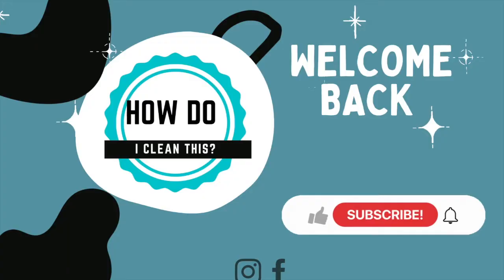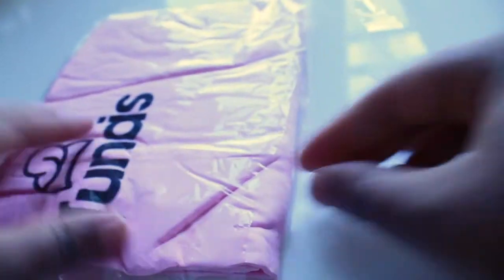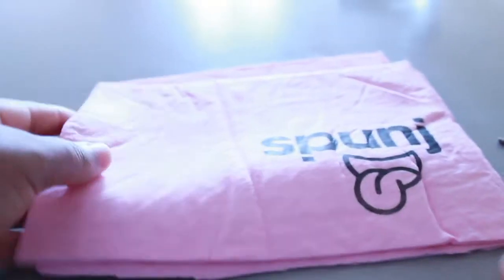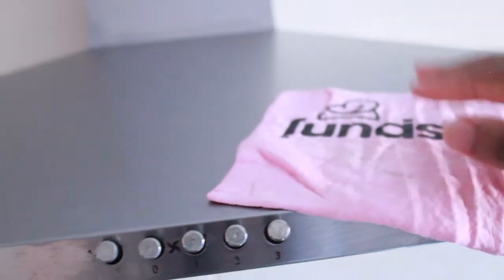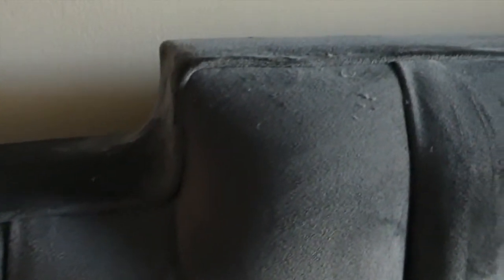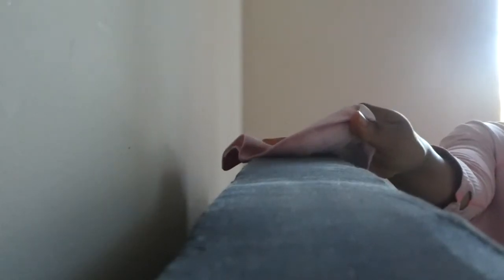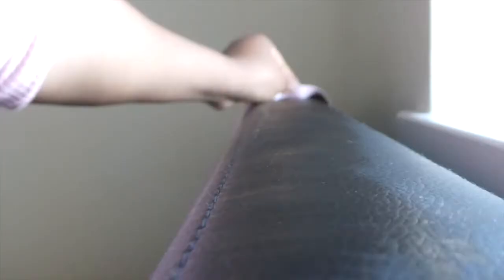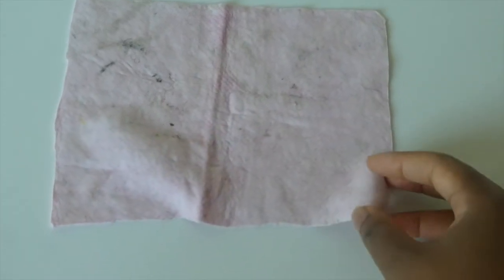HOW TO CLEAN A SUEDE BED-FRAME | REMOVE DUST AT HOME WITH A SPUNJ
Today I will cleaning a suede bedframe , removing dust on other bedframe using the Spunj  around the house.  I will be testing our a cleaning cloth called a Spunj  and will be damp dusting with the spunj. Bedframe does collect so much dust and needs to be cleaned regularly.
 I use it from the floorboards, bedframe , cupboards  all surfaces
Have you used this product before?